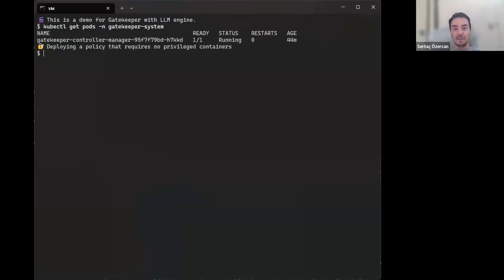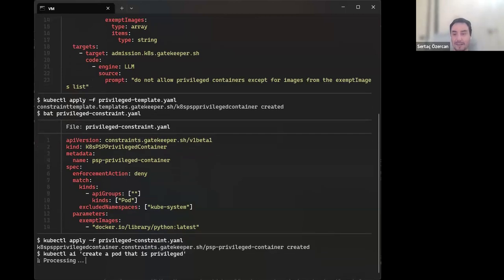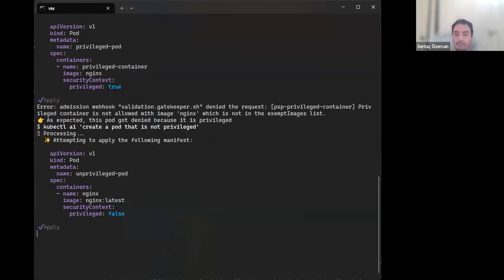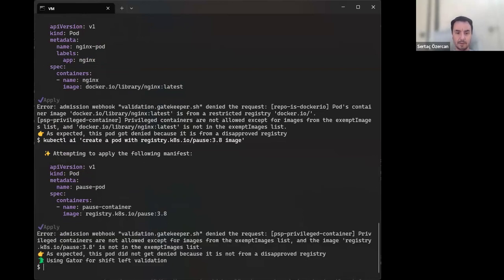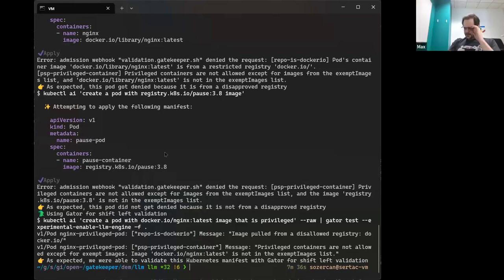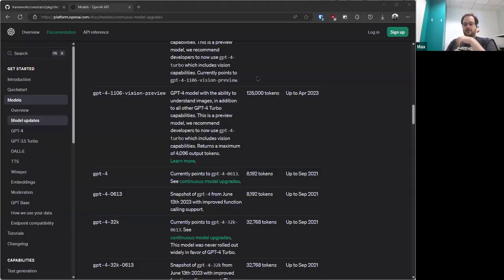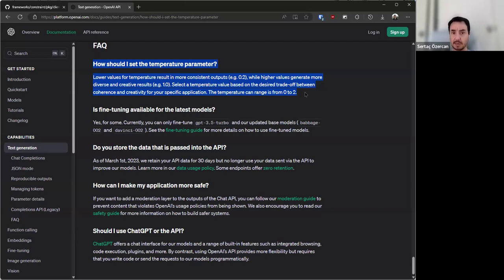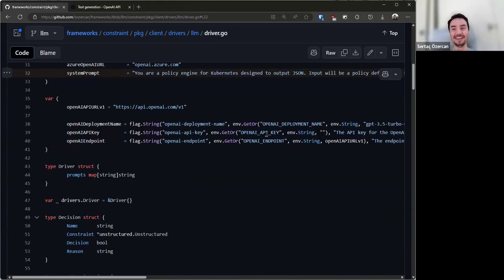K8s OPA Policy Controller : 2024-04-17T21:00:16Z